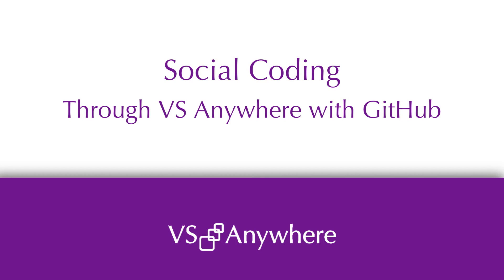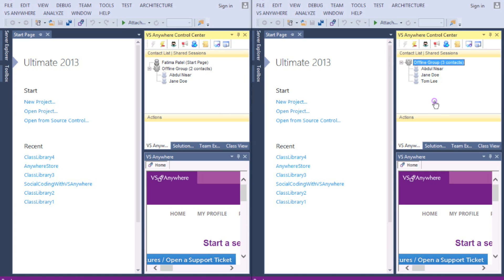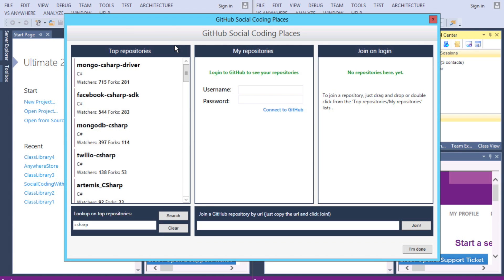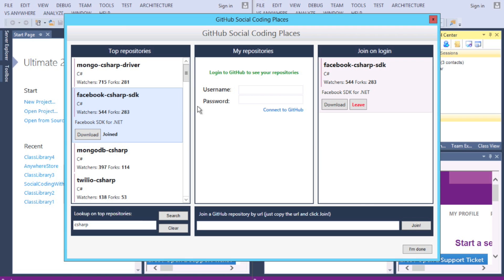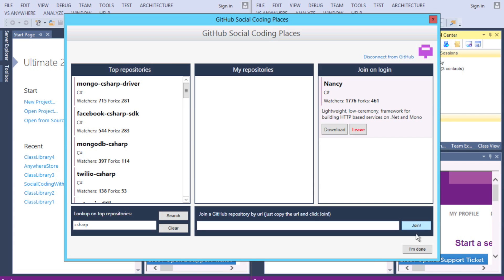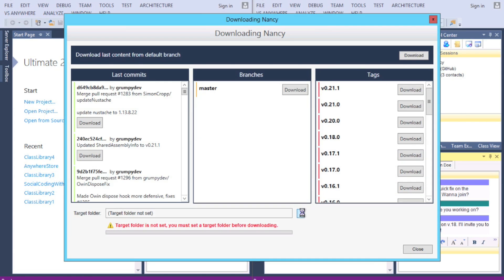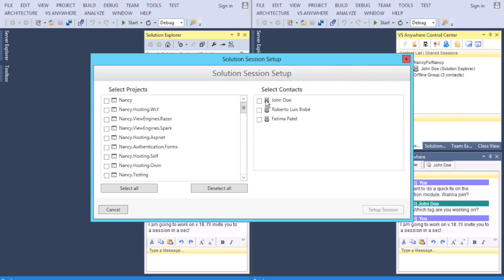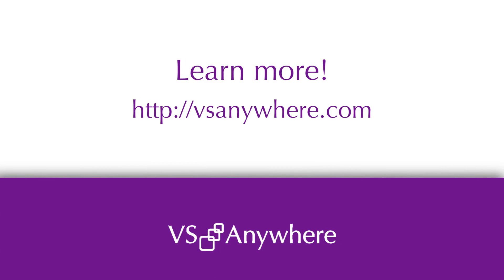Social Coding through VS Anywhere with GitHub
Tutorial on how to start a social coding session, connected to GitHub repositories.

Social coding is a software development style that emphasizes collaboration. VS Anywhere offers the unique functionality of social coding through GitHub, providing the possibility to connect with new people to elaborate your ideas in a secure setup.

To use this functionality, you need a GitHub account.

Once you are registered, click the Access GitHub Repositories icon located in the VS Anywhere Control Center.

When it opens, three columns appear:

To the left are the Top repositories. If you click on a repository in this section, you can choose to Join, adding it to your Repository list. This lets you see the other people connected to this repository, and vice versa. Underneath, there's a search bar, where you can enter search terms. In the bottom right field you can paste a GitHub URL from your browser. You can then download the selected repository.

In the middle column, we see My repositories, where you can log in to your GitHub account. When you sign in, your repositories appear and you could also select one of those for easy download.

If you connect to a repository that has other VS Anywhere users also connected, they appear on your contact list, even if you have not added them as contacts.

Once you've downloaded the same version as someone else, you can start a shared session by clicking the Share Solution icon and invite the others to collaborate.